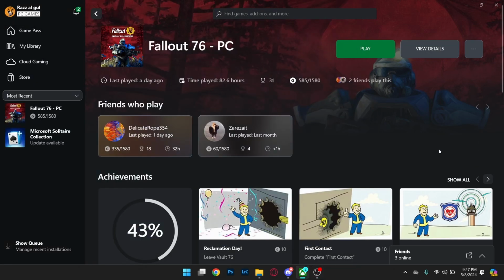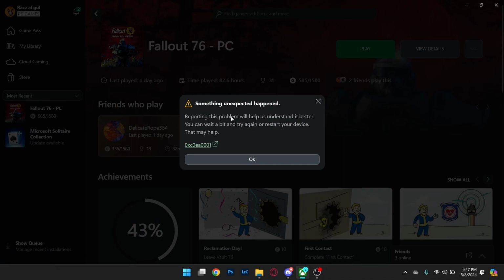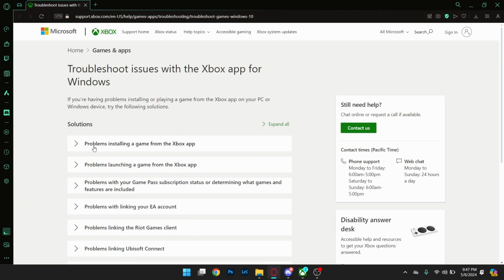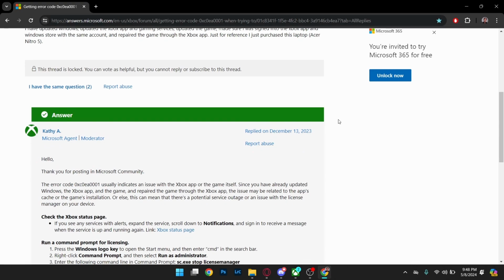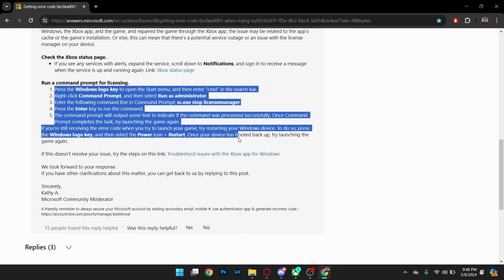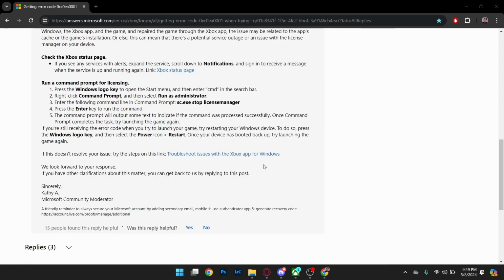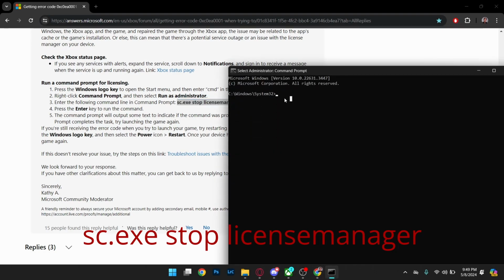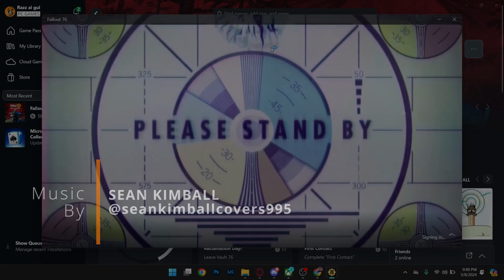How to Fix 0xc0ea0001 | (XBOX Game Pass PC)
sc.exe stop licensemanager
A fix for error code 0xc0ea0001 for Xbox App and Xbox Game Pass in 2024